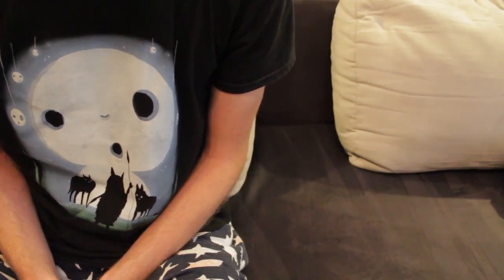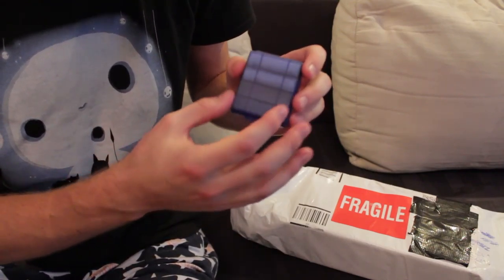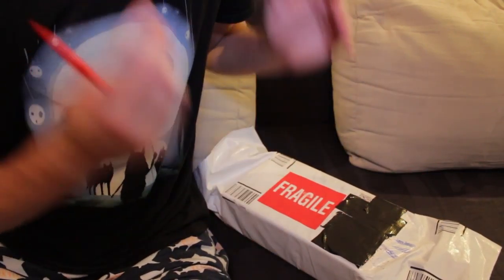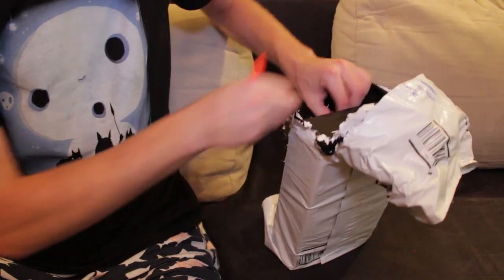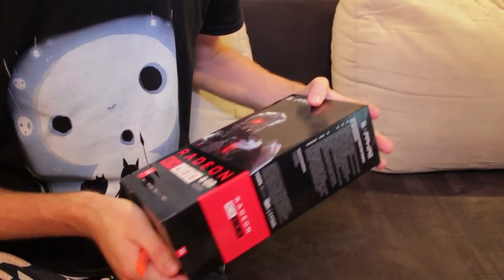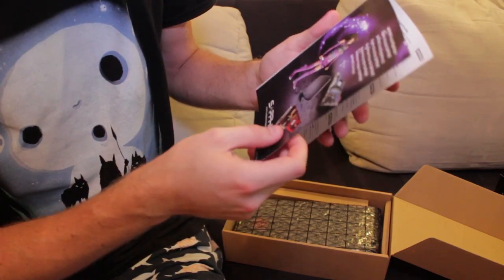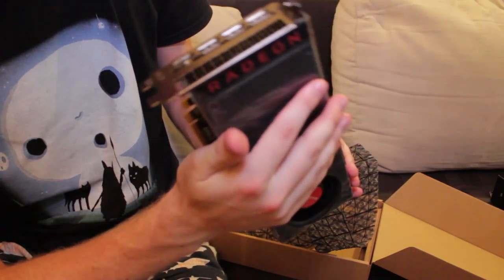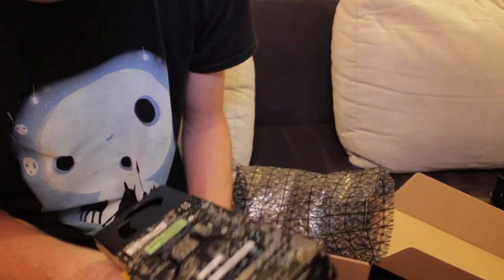Unnecessary Unboxing Ep.22: Graphics card upgrade